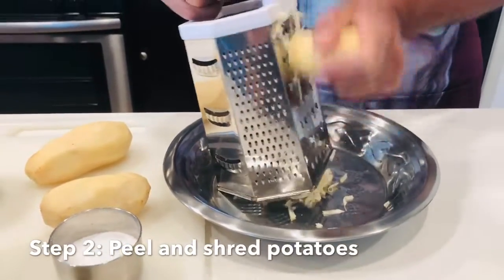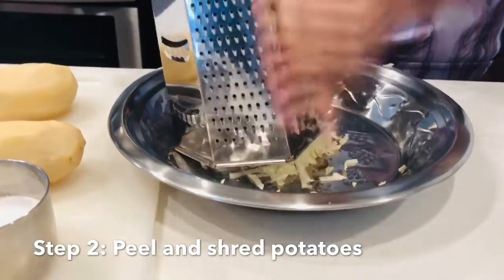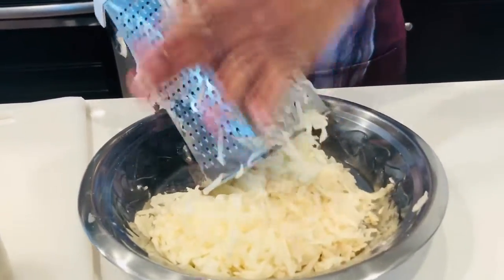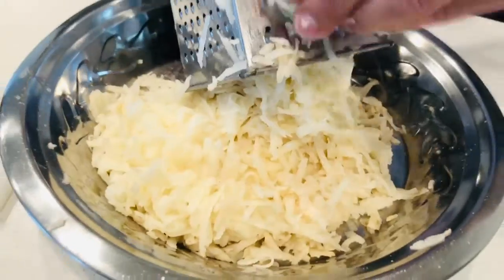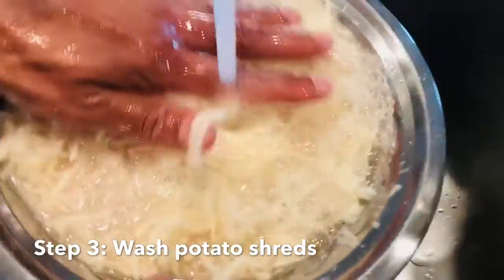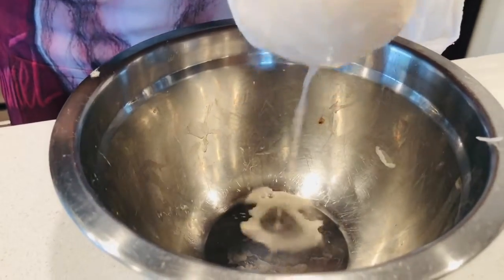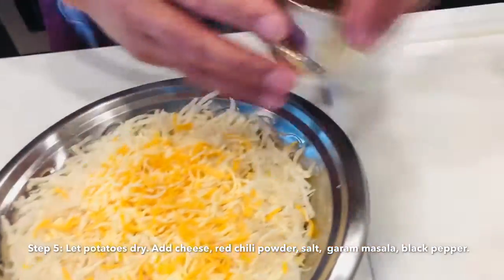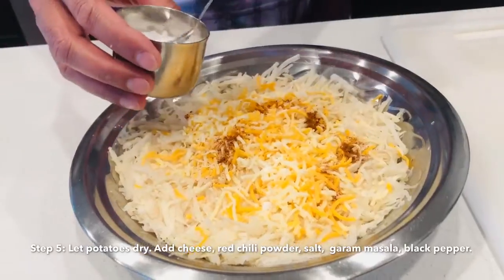How to Make Homemade Hash browns From Scratch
Follow these easy steps to make delicious homemade crispy hash browns!

Daily Vegetarian Cooking